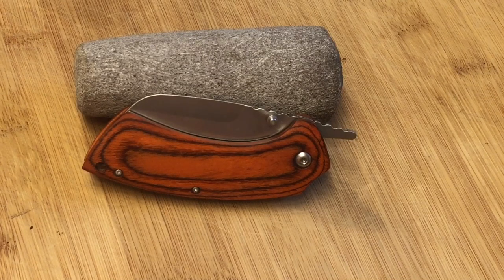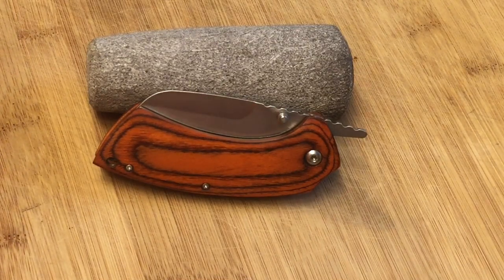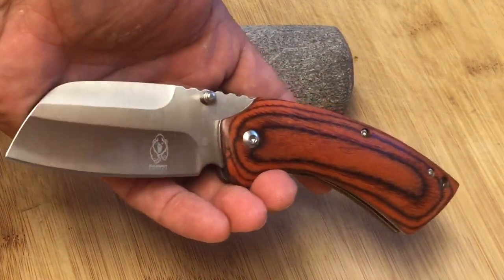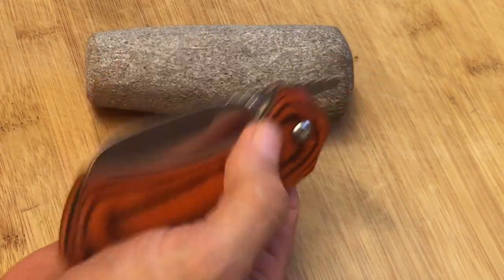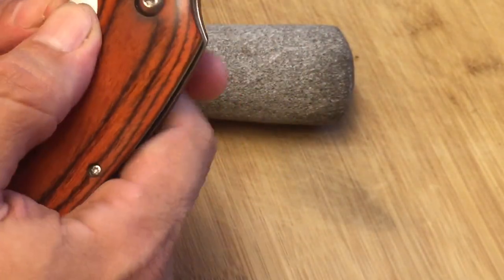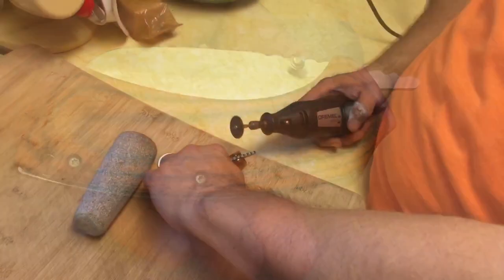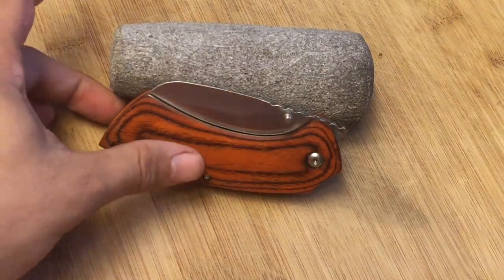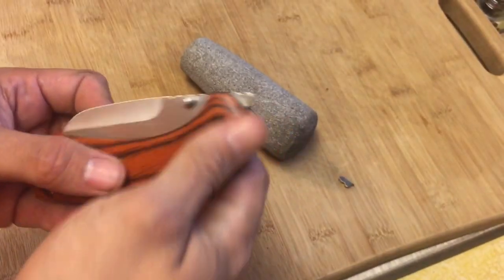DON’T BUY THIS KNIFE!! Buckshot Open Assist Cleaver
I think I got a bad deal on this one. Tell me what you guys think.